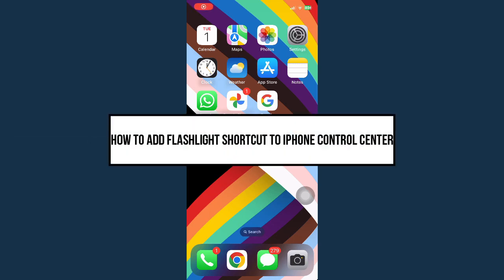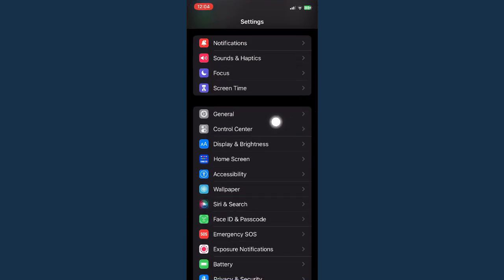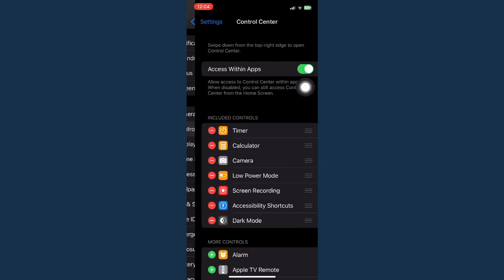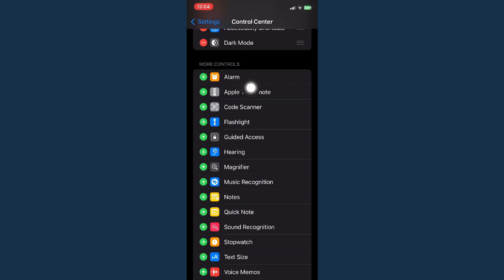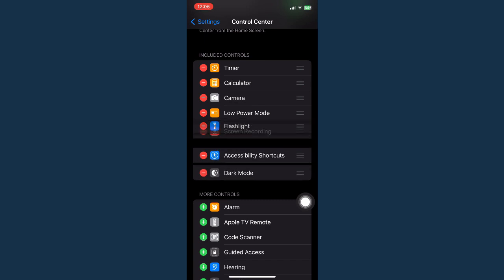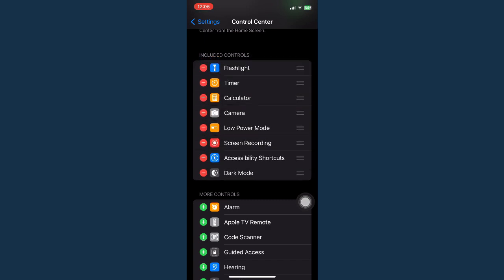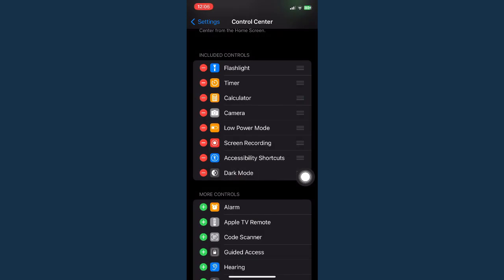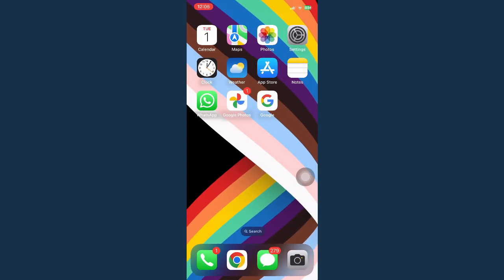How to Add Flashlight Shortcut to iPhone Control Center (2023)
Learn‎‎‏‏‎ ‎How to Add Flashlight Shortcut to iPhone Control Center

In this video I will show you‏‏‎ ‎how to add flashlight shortcut to iphone control center